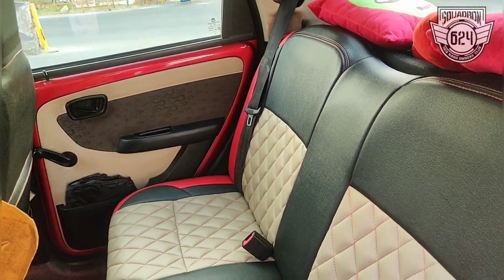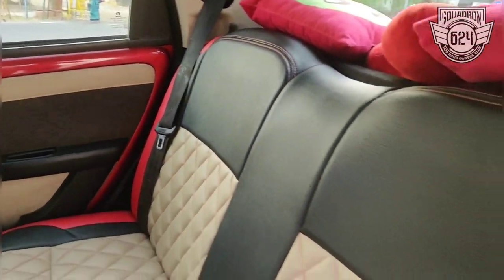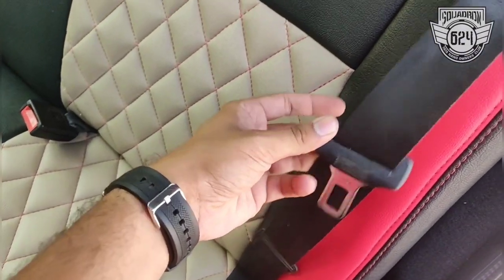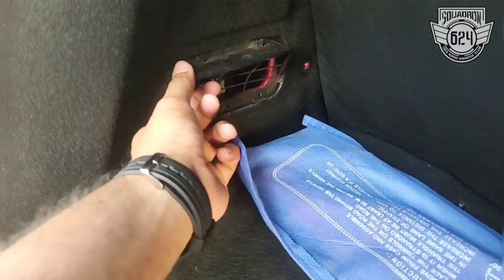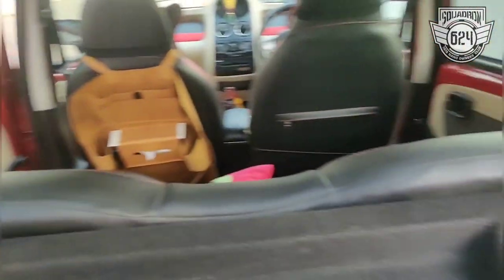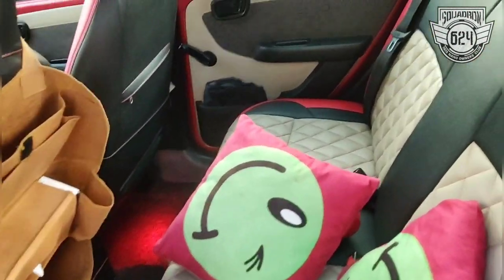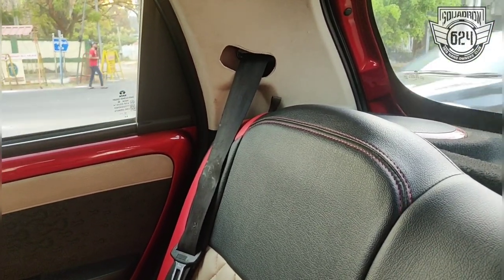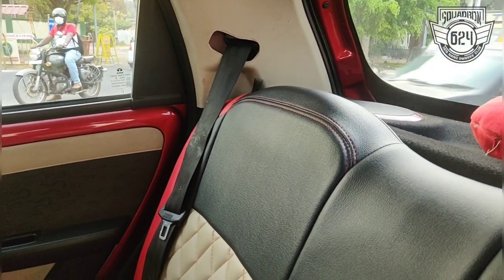Rear seatbelts modification in Tata Nano GenX | Project success! | 3-point seatbelts custom fitting.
Customised Modification of the rear seatbelts in the Tata Nano GenX. Fitment of 3-point seatbelts in the backseat for better safety and aesthetics.